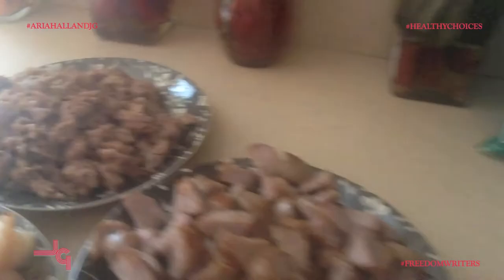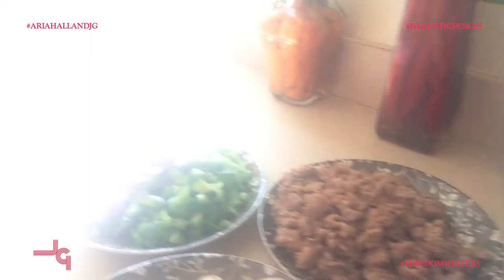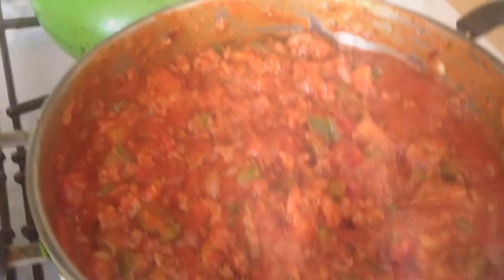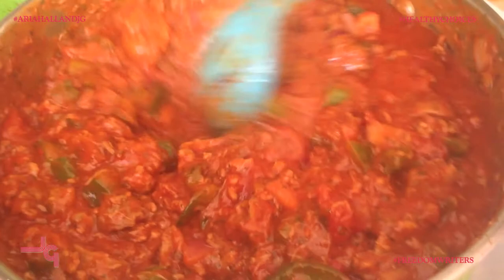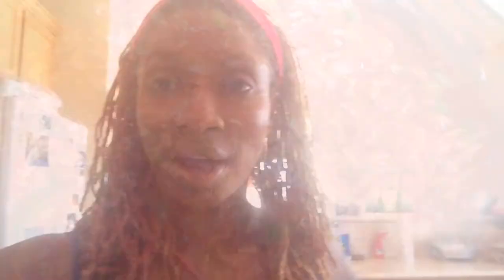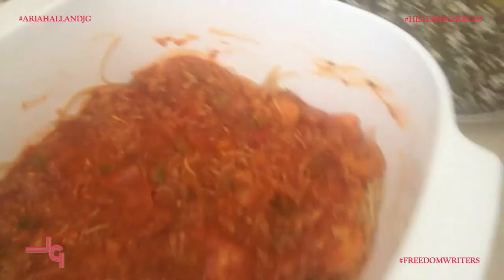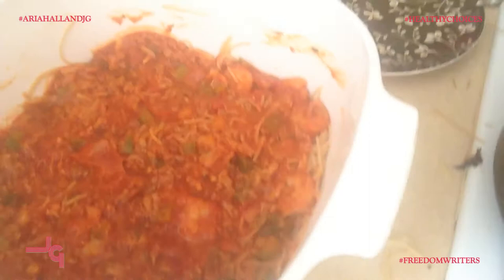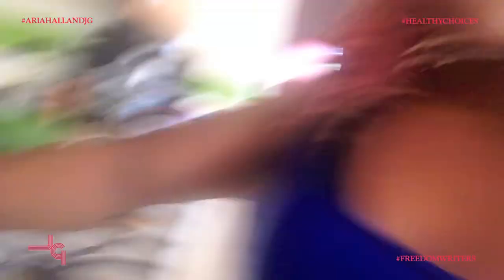Healthy Choices With Aria Hall - Spaghetti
Aria Hall of "JG" gives us healthy alternatives to our everyday diets.
Facebook.com/JGLasvegas
Twitter.com/JGMUSICTWIT